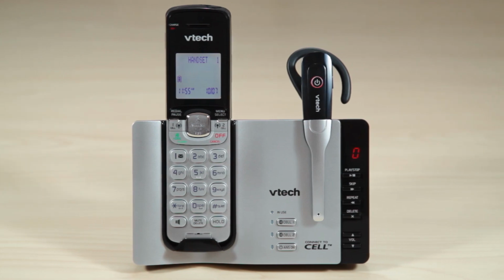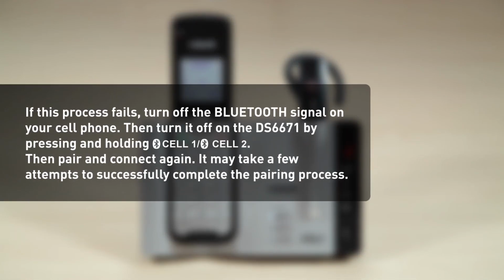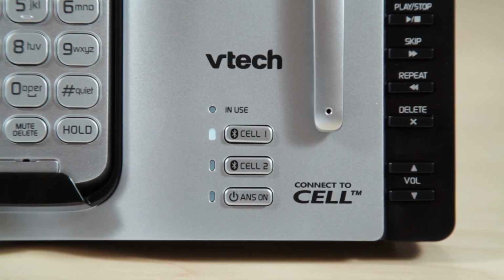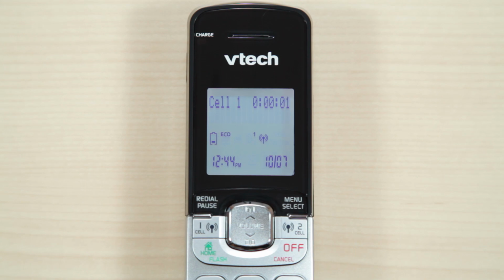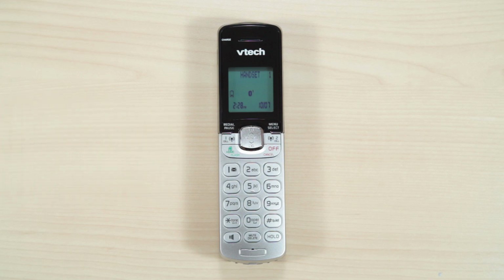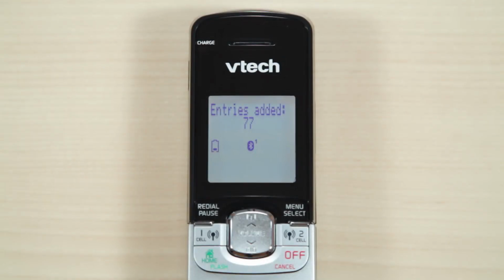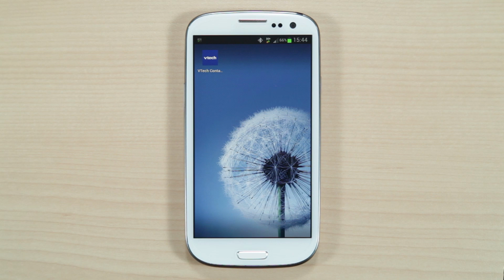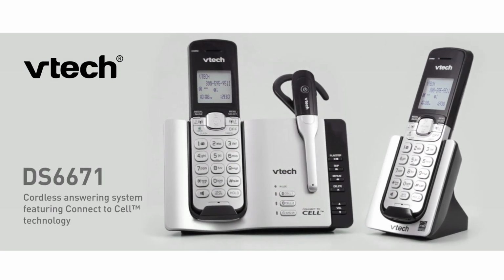VTech® DS6671-3 Cordless Phone System: How to Use the Connect to Cell™ Features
This video walks you through set-up for the DS6671-3 cordless phone system. The DS6671-3 easily pairs with your cellular phone, so you can make and receive calls on your home line, cellular line, or both on a single phone. This Connect to Cell™ system also allows you to download up to two cellular phonebooks, with as many as 1,000 entries each, onto the cordless handsets and base, so you'll always have all your contacts on hand. Downloading your directory is easy with the VTech Contact Share app for compatible Android devices. Watch to learn more.